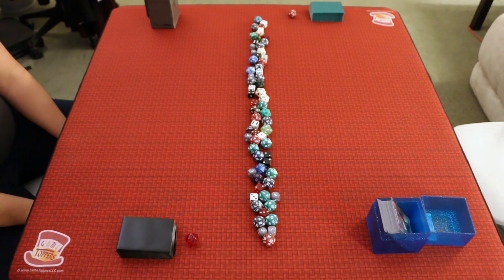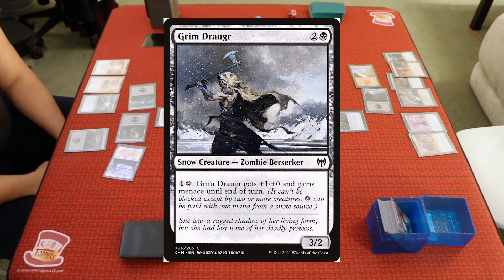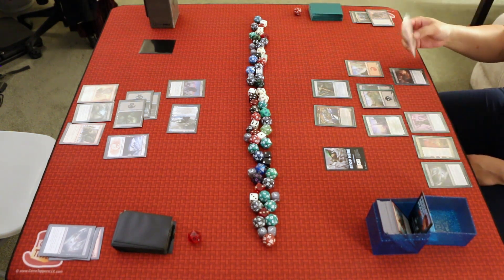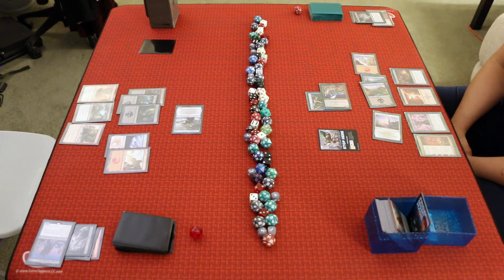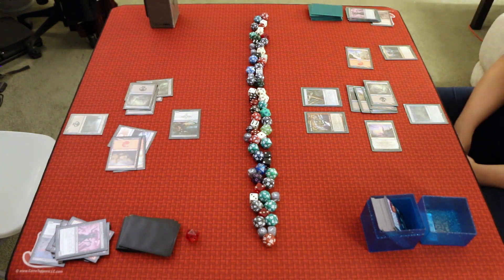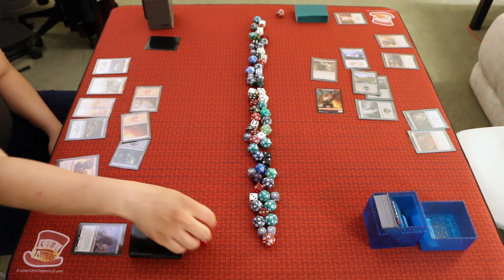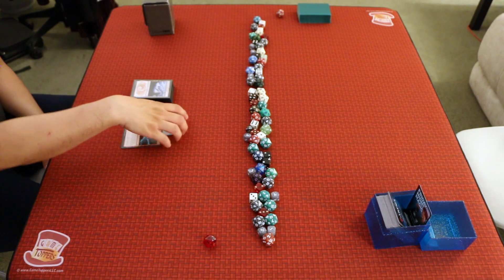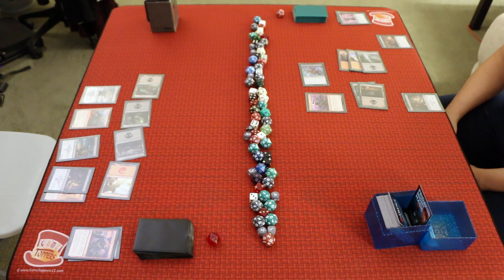Magic: The Gathering: Kaldheim: Prerelease Gameplay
Kaldheim's prerelease was canceled because of the pandemic. But that didn't stop me from hosting a solo prerelease myself.

CREDITS